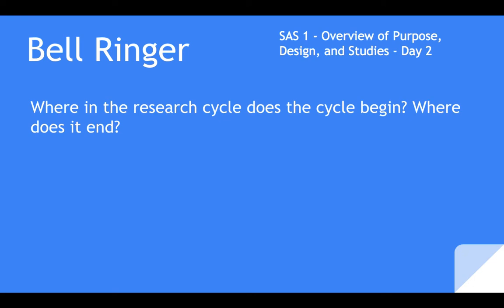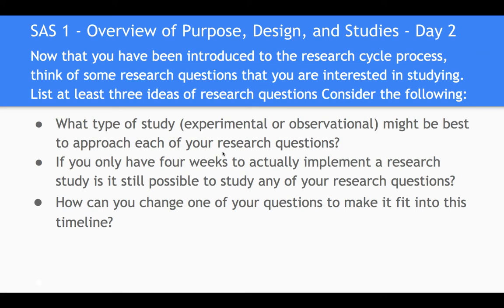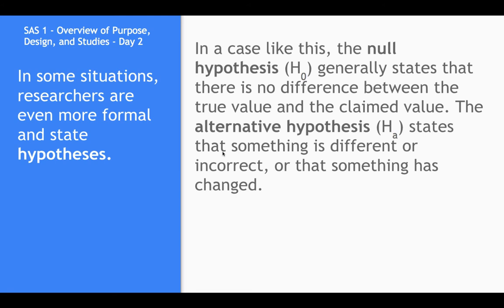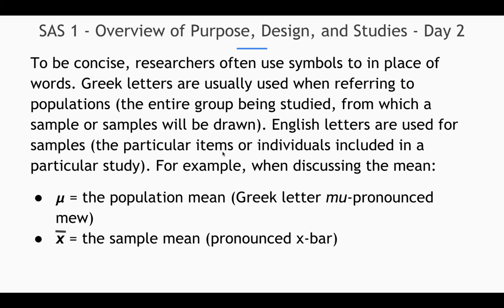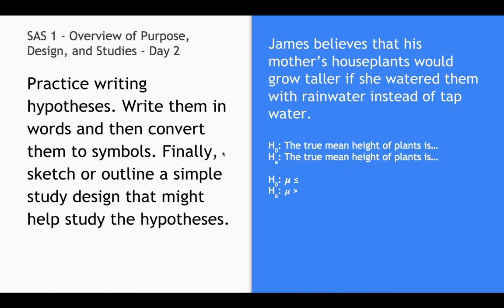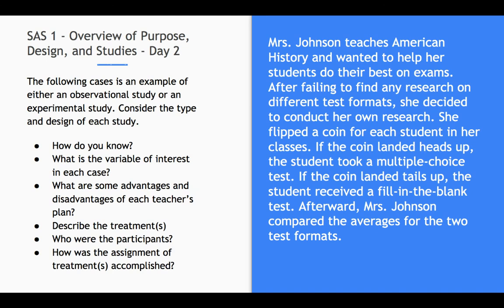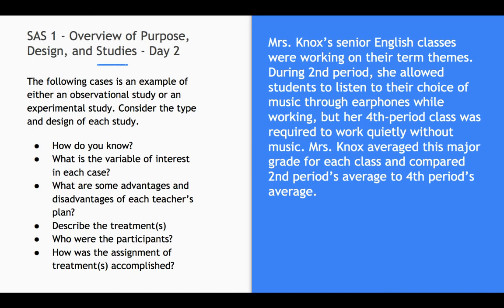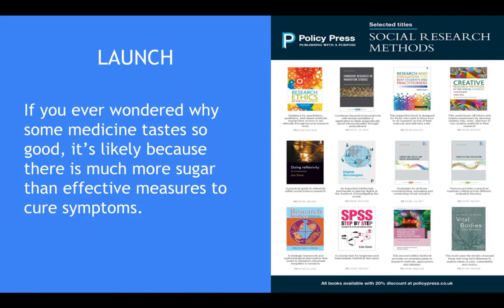Day 2 - SAS 1 - Overview of Purpose, Design, and Studies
Today's lesson, we look at the research terminology is used regarding statistical studies: how we compare the Null Hypothesis (where the claimed is true) to the Alternate Hypothesis (where the claimed is not true) We also look athow researchers determine if treatments are effective on treatment groups by comparing the results of that treatment to a control group that received no treatments.